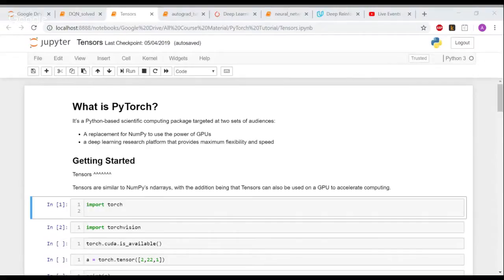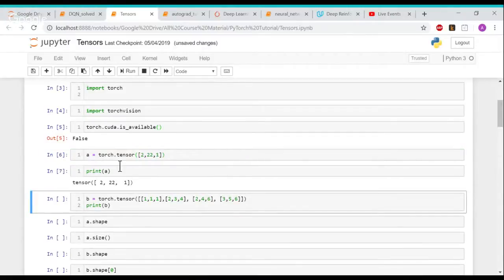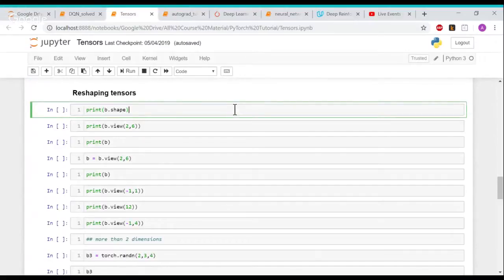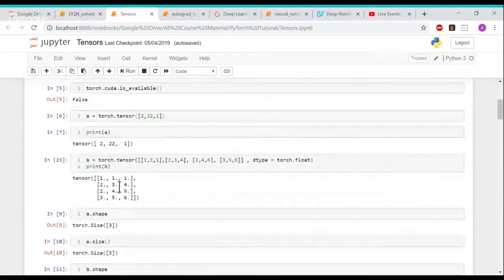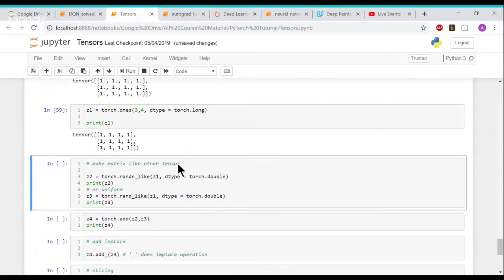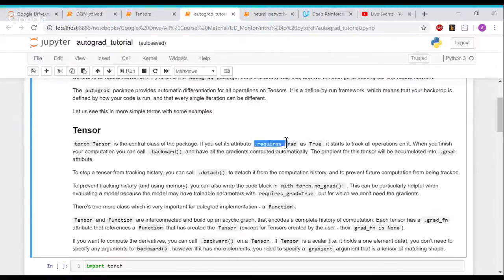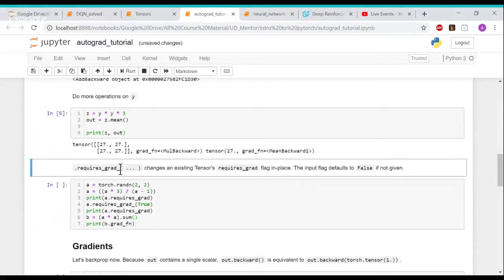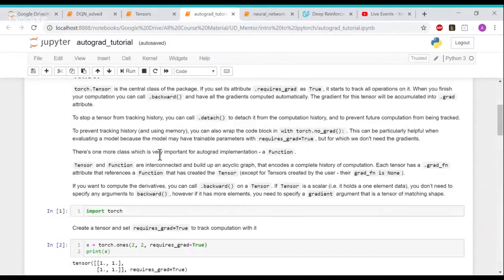Introduction - Deep Learning with PyTorch